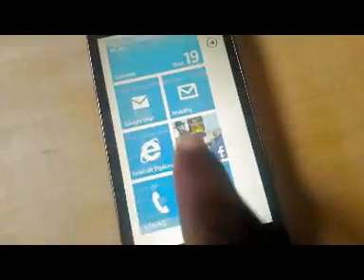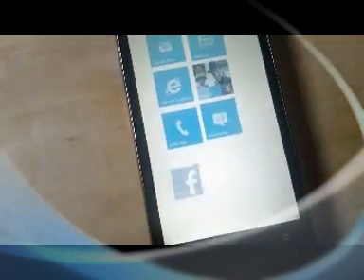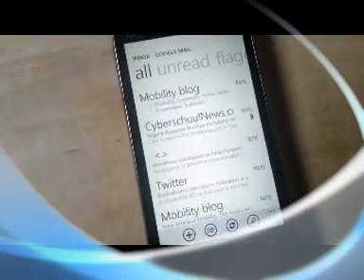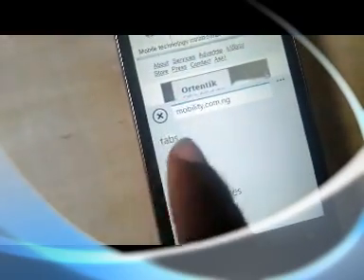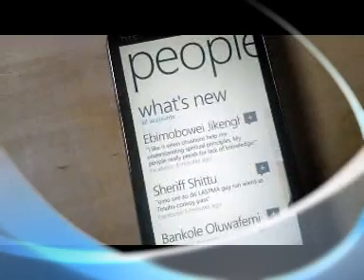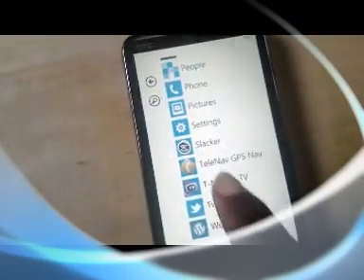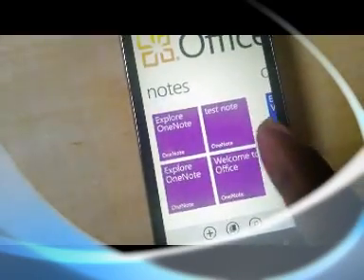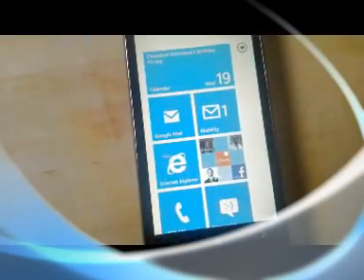Windows Phone 7.5 Mango walkthrough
Here's a quick walk through of Windows Phone Mango on a HTC HD7 smartphone.